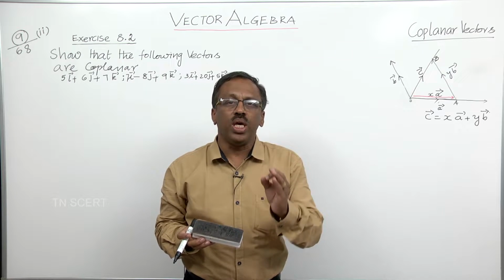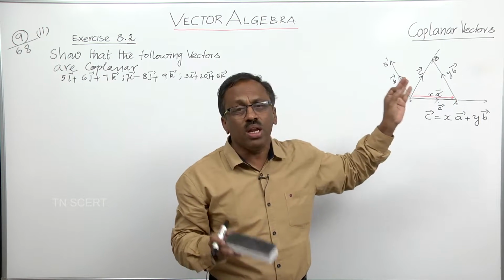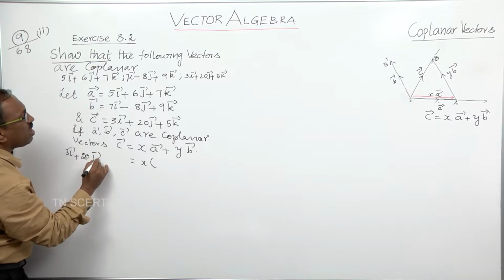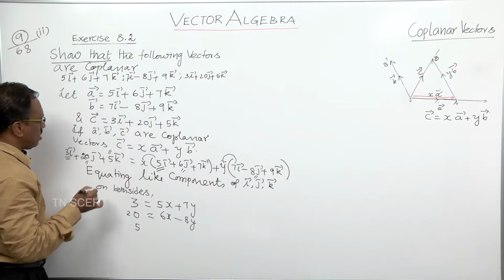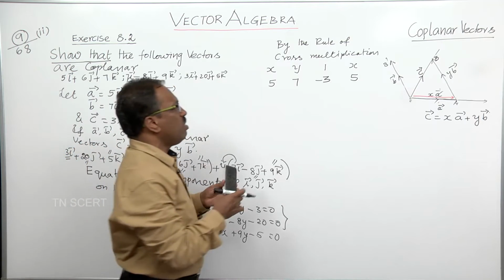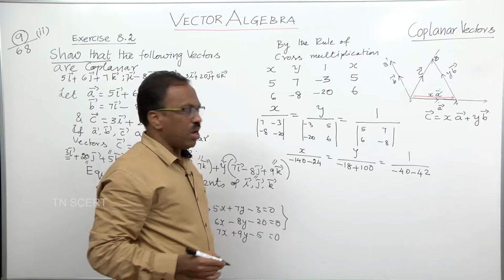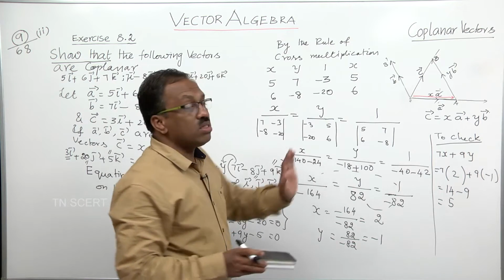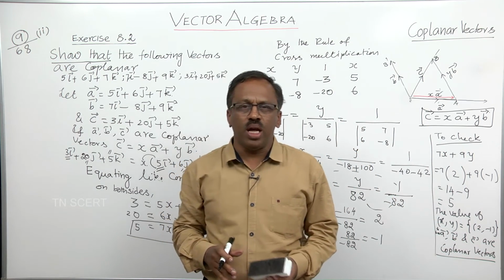Mathematics Video Lesson - VOL - 2 UNIT 8 VECTOR ALGEBRA EX 8.2 Q9 (ii)